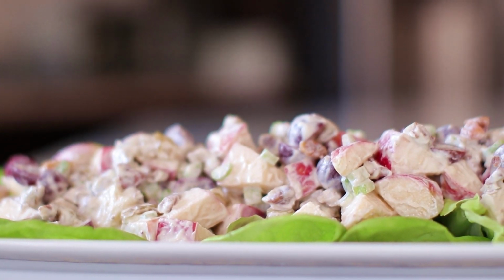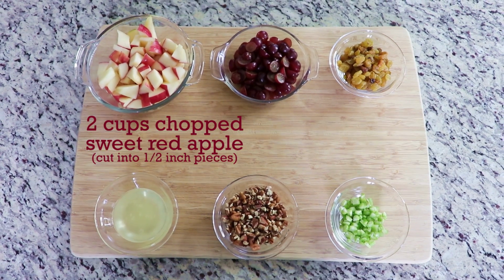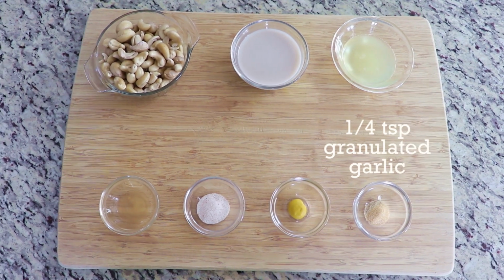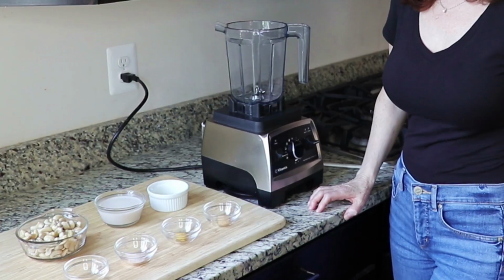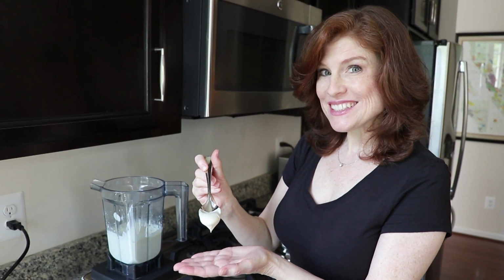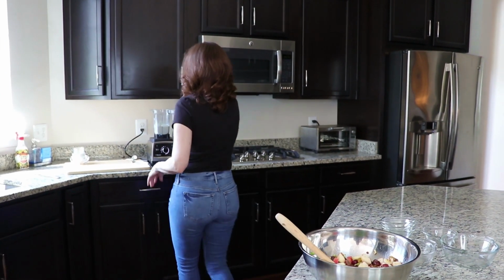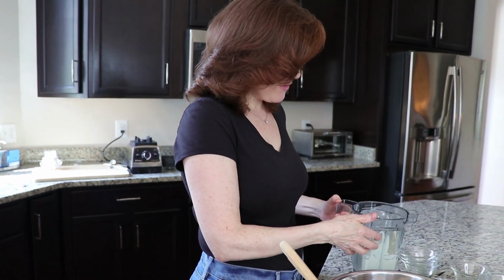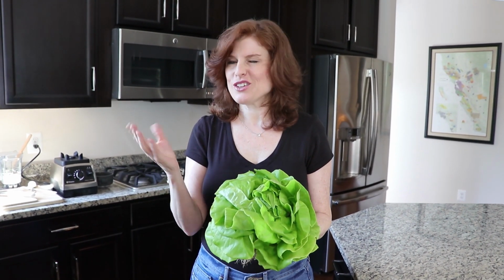Vegan Waldorf Salad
Vegan Waldorf Salad! So easy to make and perfect for your summer picnic! 100% plant-based, gluten-free and oil-free. Makes the ideal side dish, appetizer or even a refreshing rich dessert!